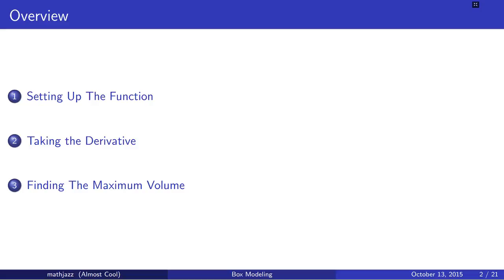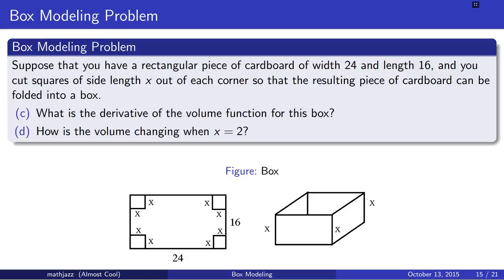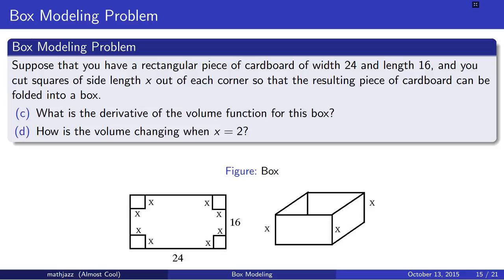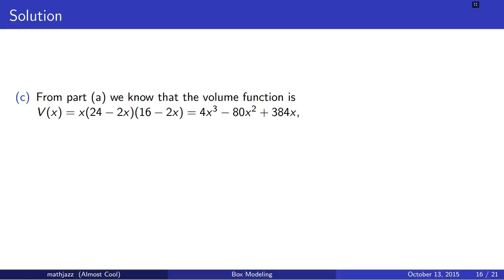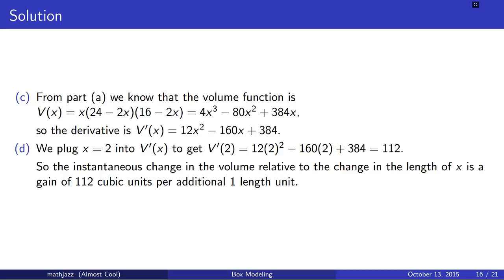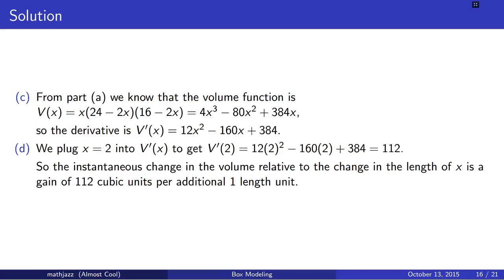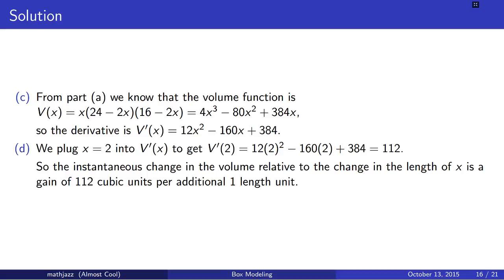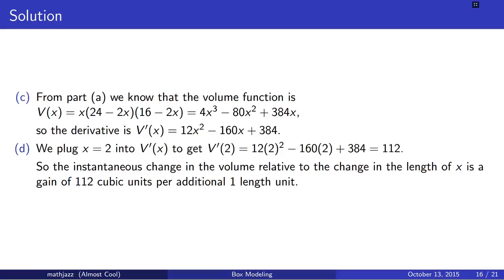Box Modeling 2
This is the second Box Modeling video.  we find the derivative of the volume function for our box and we discuss what a positive and negative derivative mean for the volume function.